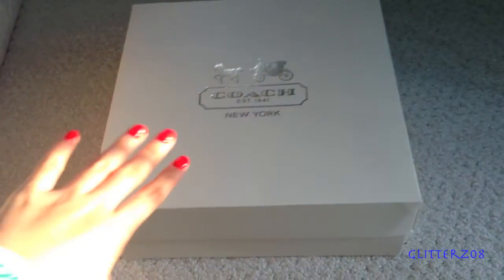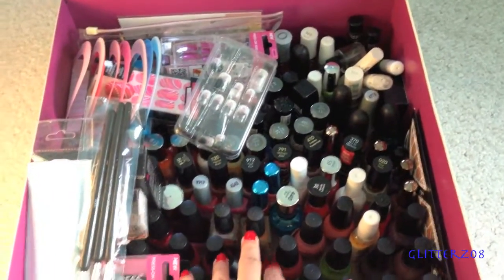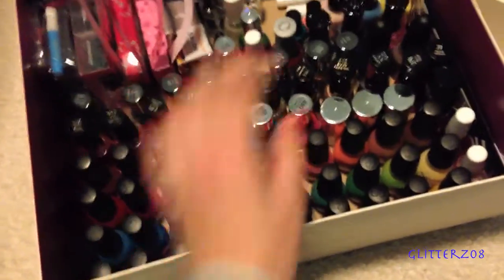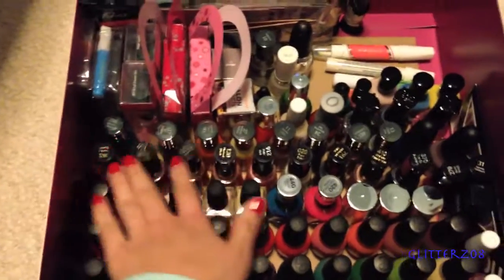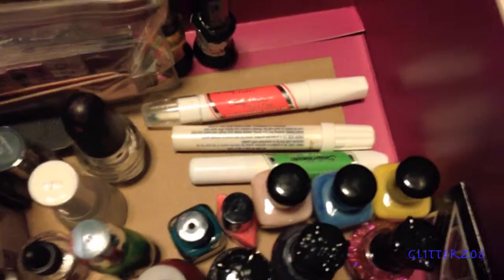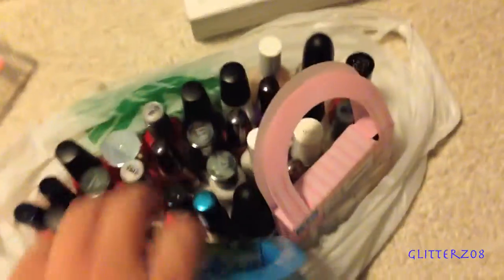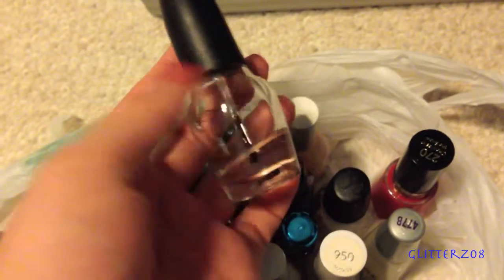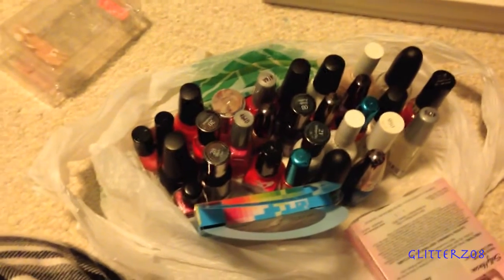Spring/Summer Cleaning- Throwing Away Old Products!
Hey everyone! Today's video is a fun "spring" cleaning video that was intended to be uploaded in April...I filmed a similar video "Throwing Away My Makeup" a while back and it seems to be popular with you guys, so I thought you might like this one. Let me know what you think!

Regular link (you do not get $10 with this link)

My video explaining ebates!